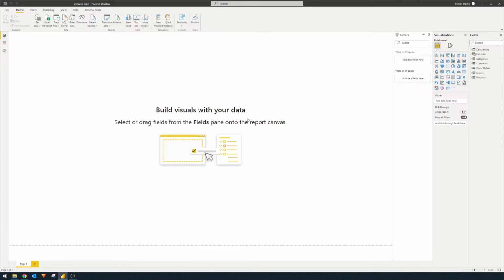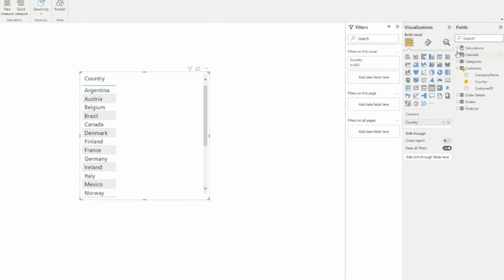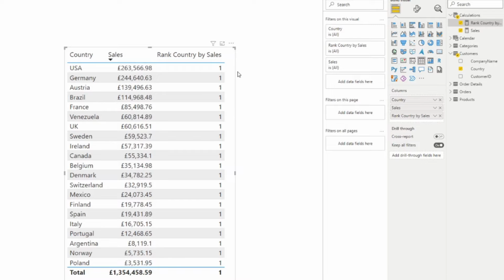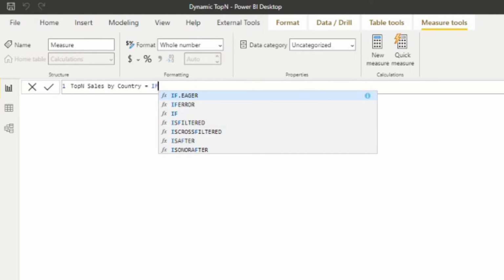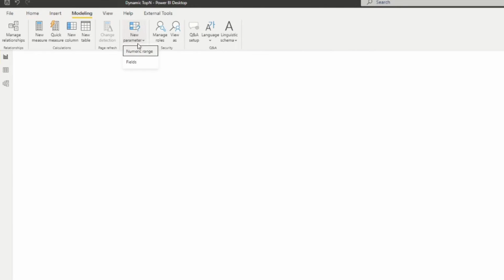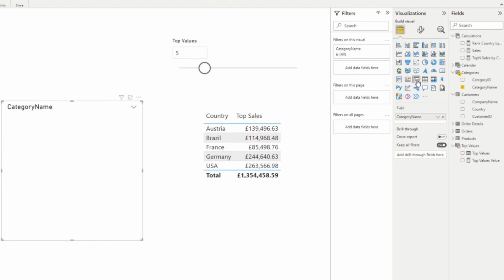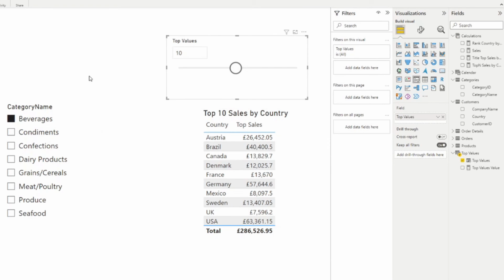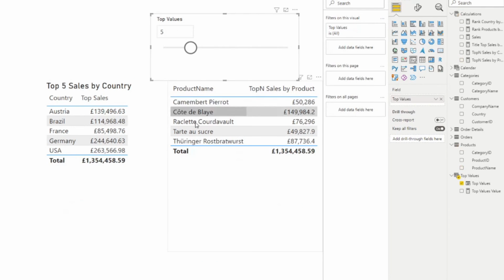DYNAMIC TOPN Ranking using PARAMETERS / Let Users Control Top Values / Beginners Guide to Power BI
In this video were going to go through how you can make your TopN values dynamic using parameters.